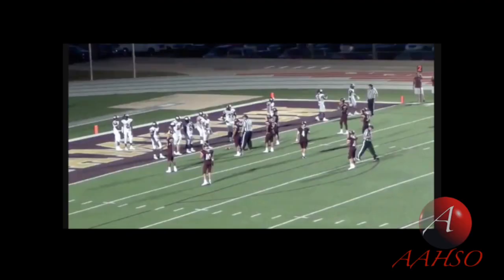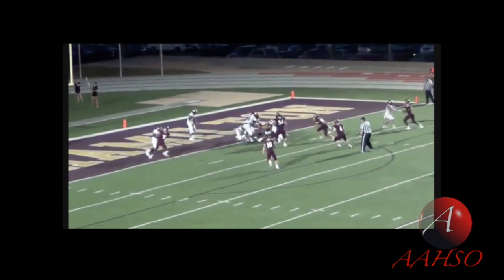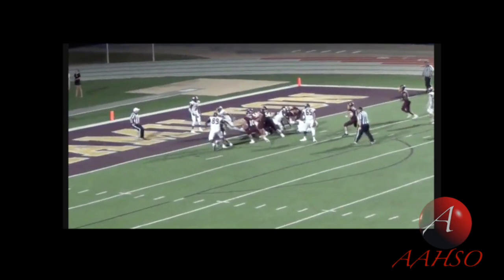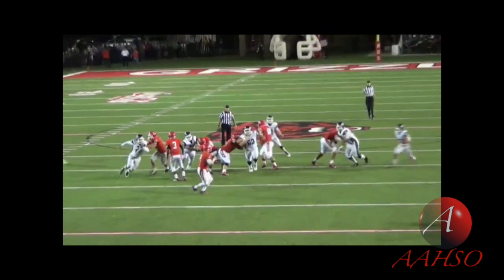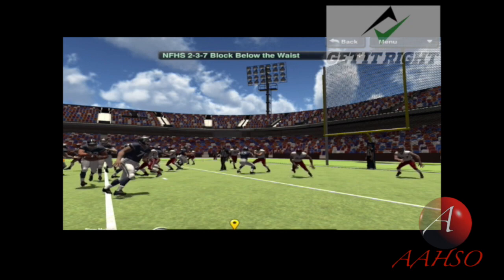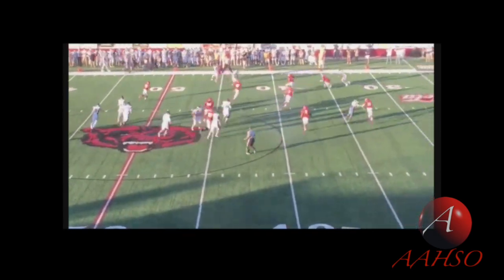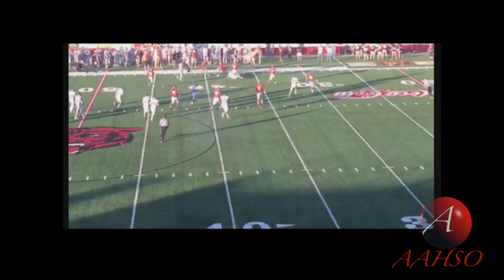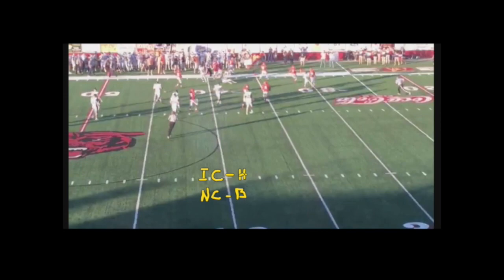AAHSO Week 3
This video is about AAHSO Week 3